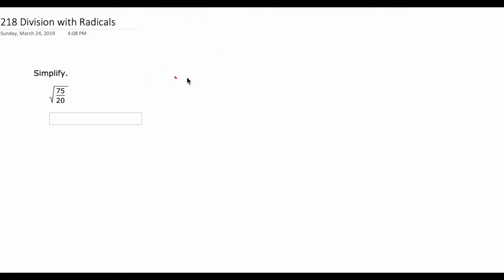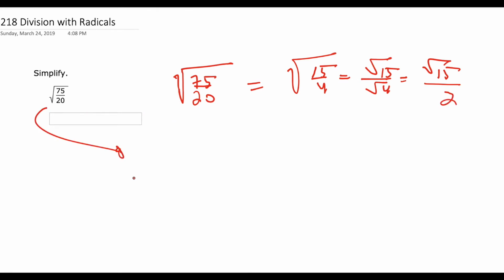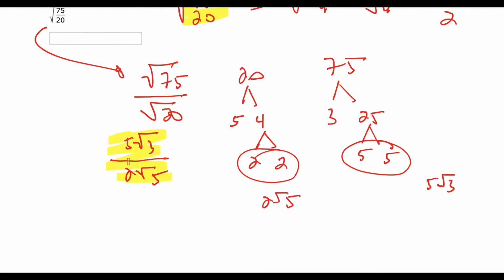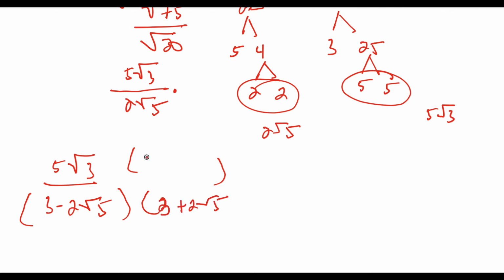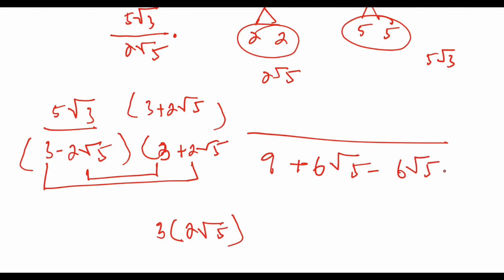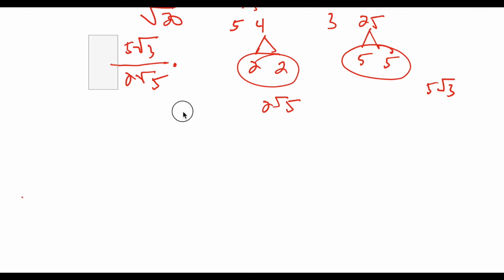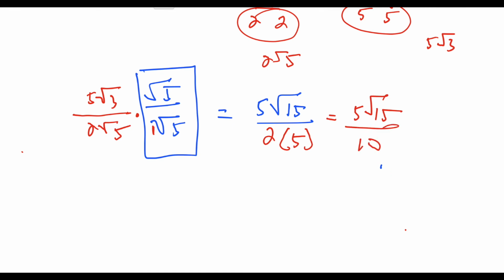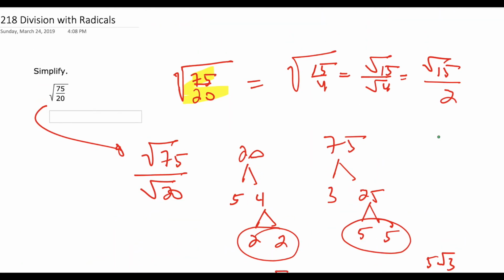11.07 Learn How to Simplify Radical Expressions Involving Fractions Part 9 | Algebra 1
Learn how to simplify radical expressions involving fractions